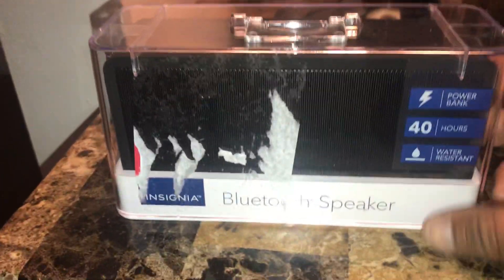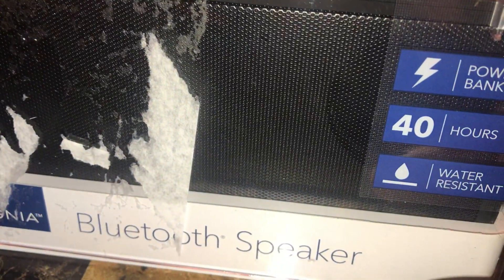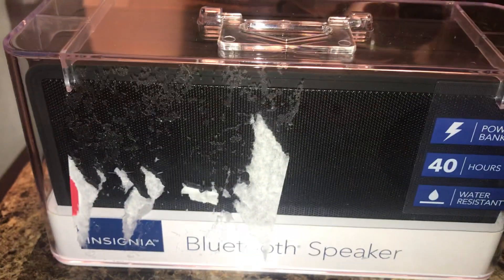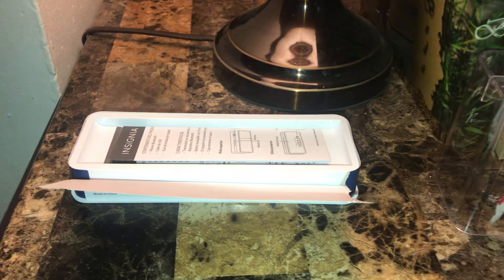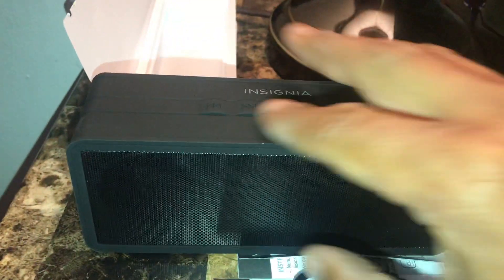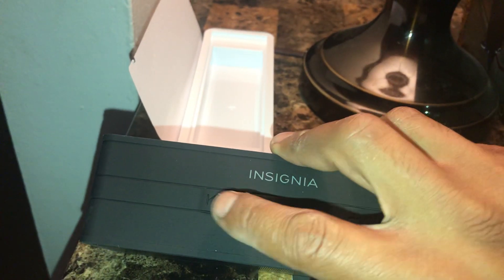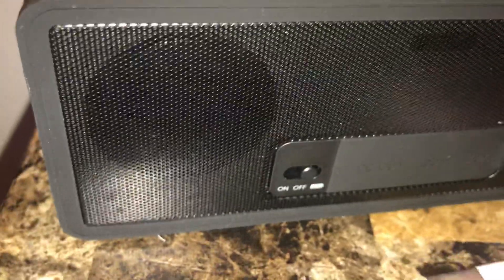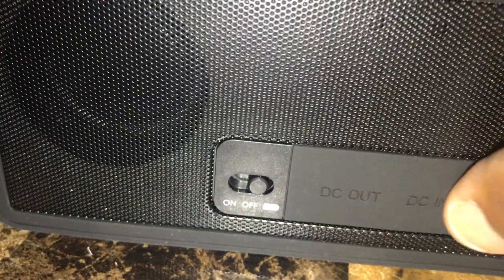Insignia 40Hr Bluetooth Speaker From Best Buy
Insignia Bluetooth Speaker 40hrs and battery Bank Unboxing